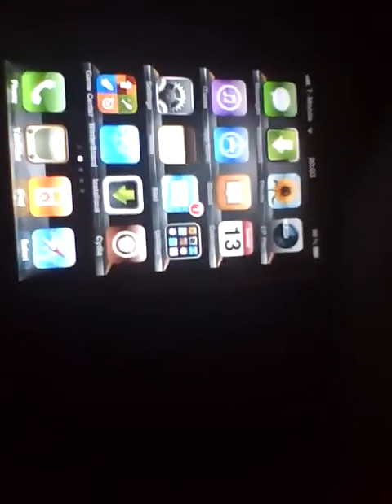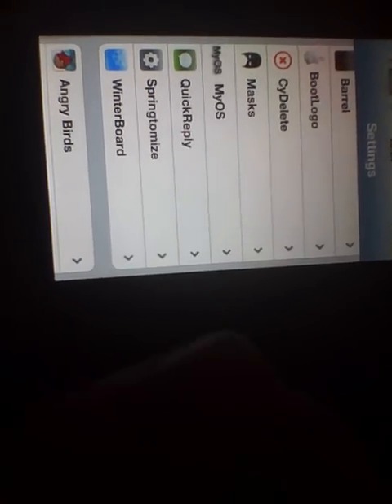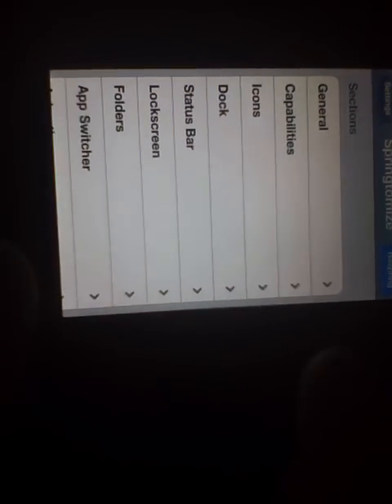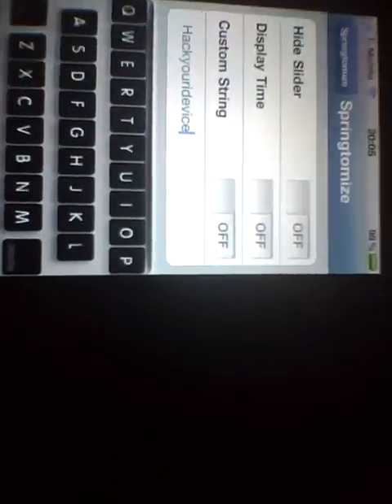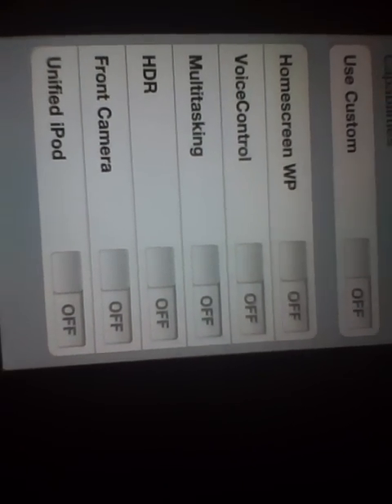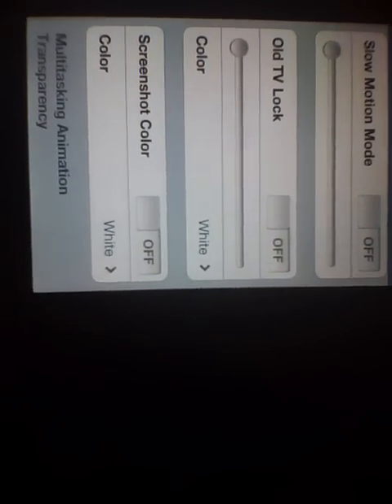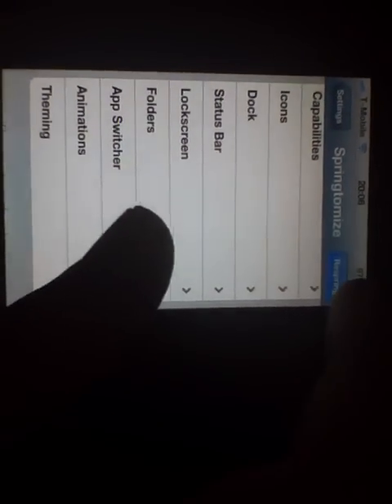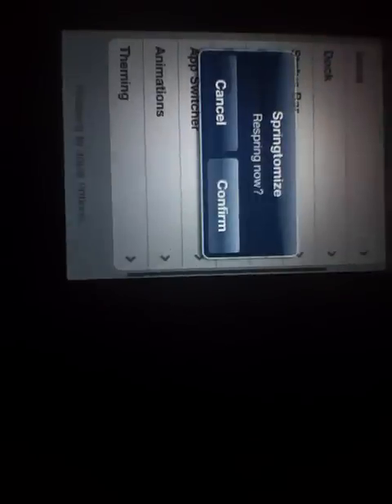Cydia Tweak Review : Springtomize - FULLY CUSTOMIZE YOUR IPHONE/IPOD TOUCH!!!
search "springtomize" in cydia
no custom sources needed,

this tweak allows you to access the root files of your device and change some system setting, allowing you to have your device run to how you like it.